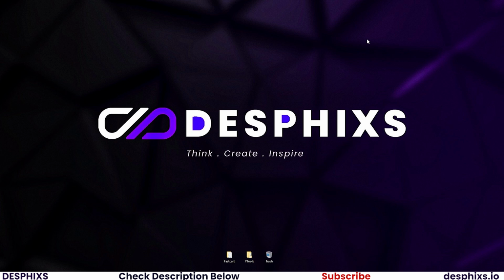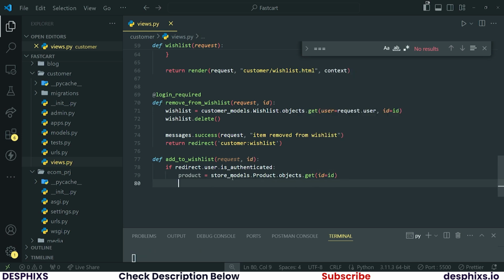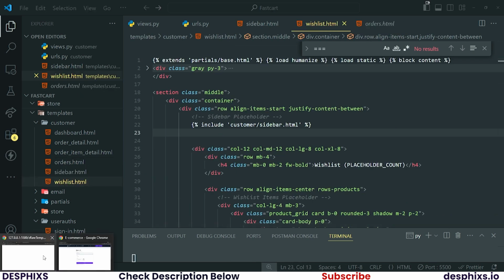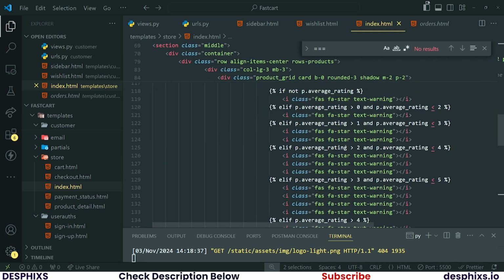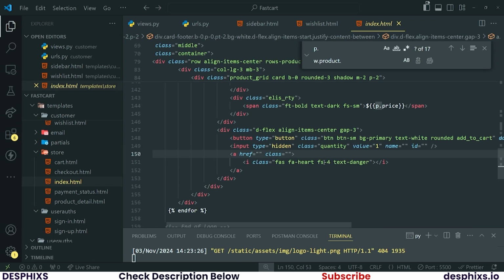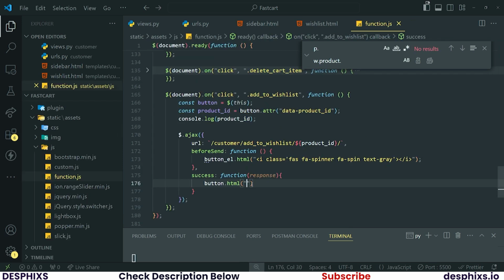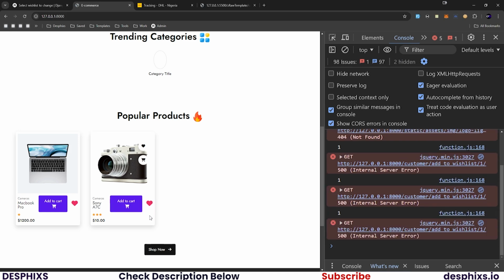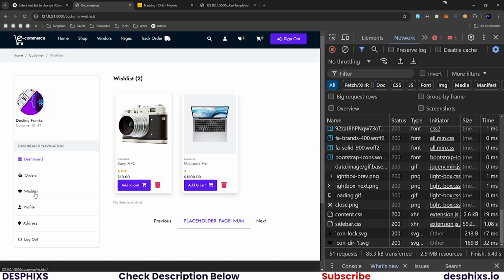Wishlist using Django in E-commerce Website - EP 22